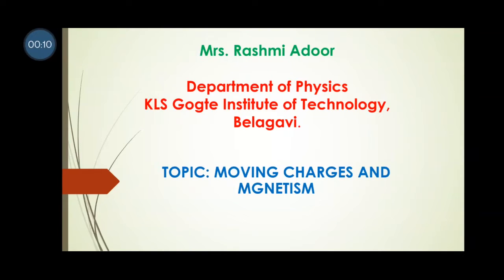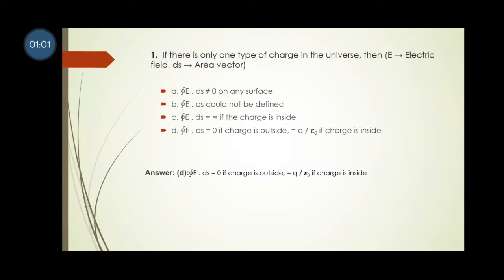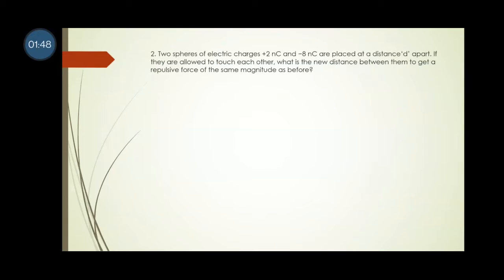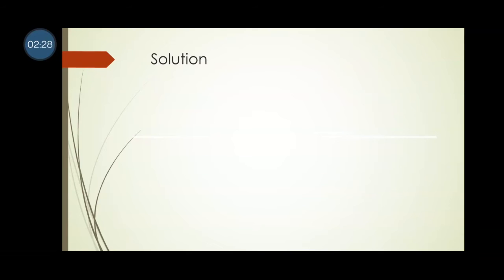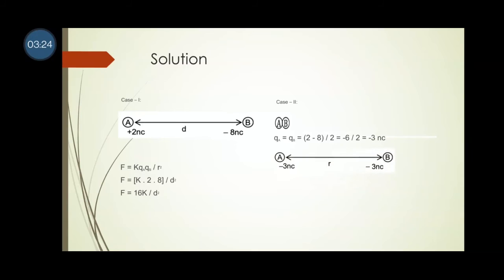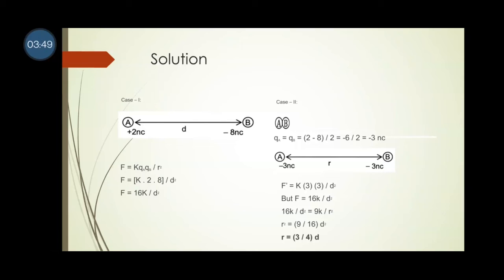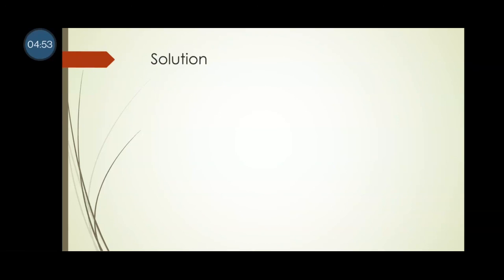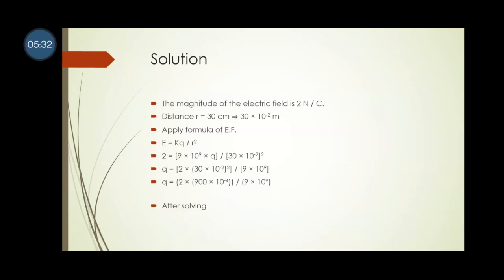Moving charges and Magnetism by Prof. Rashmi Adoor